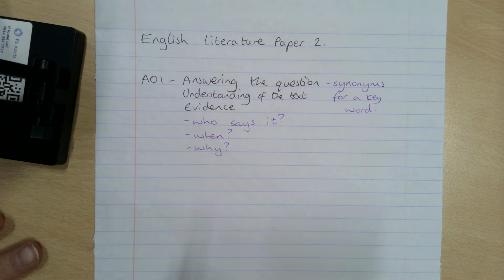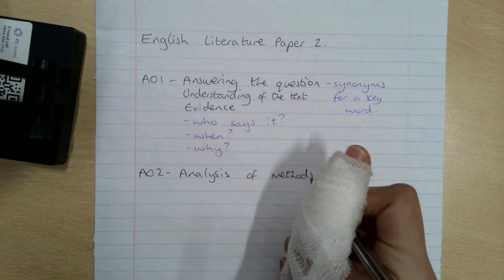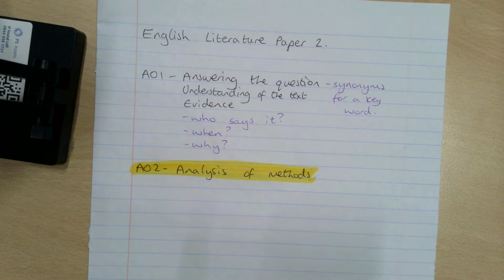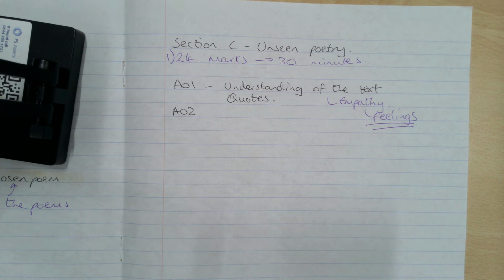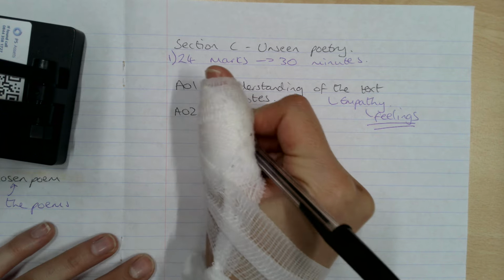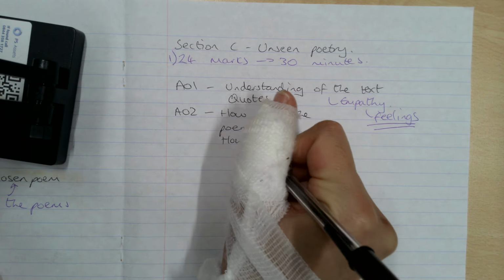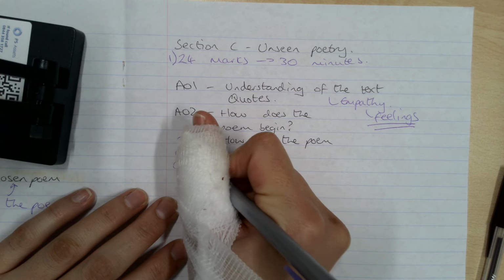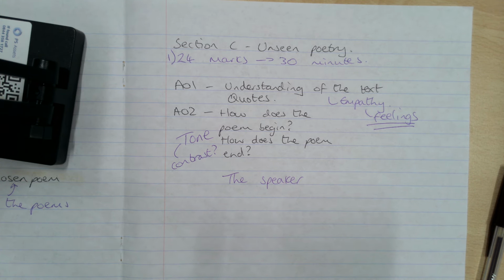AY25-26 - English Literature Paper 2 Revision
Revision Guide for English Literature Paper 2 Revision